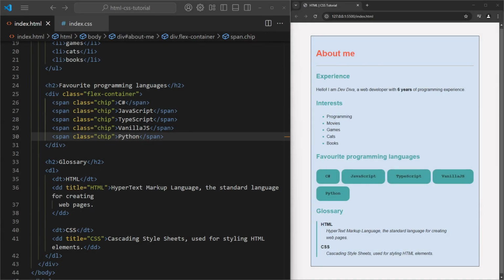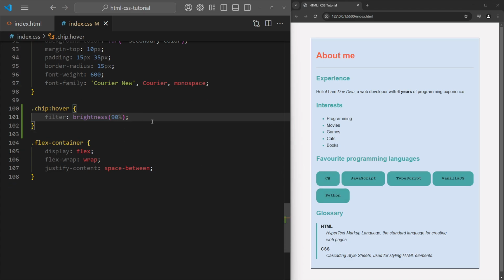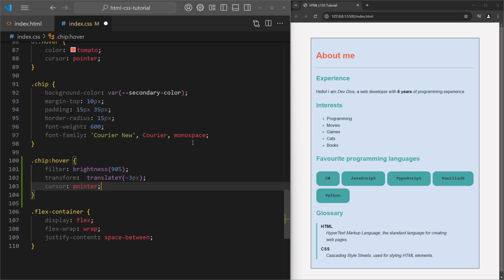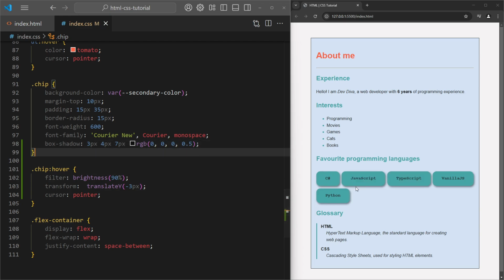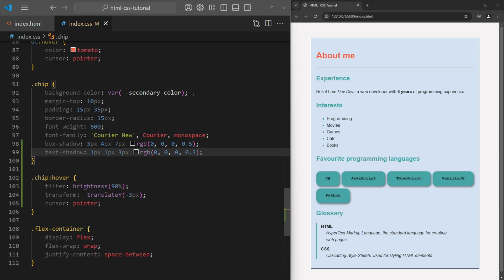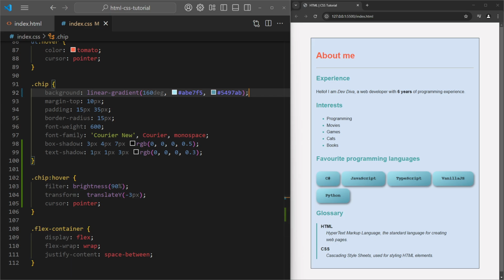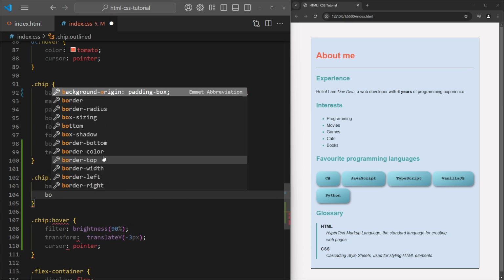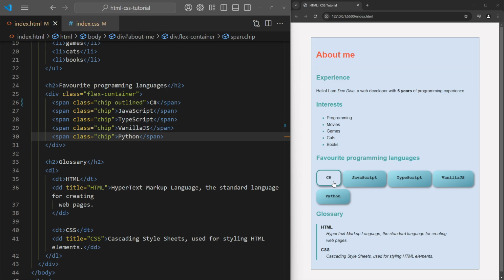How To Add Cool Hover Effects! | HTML & CSS #22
This video shows how to add interactive hover effects to UI chips using CSS, including darkening the background and adding a lift effect. Learn practical **css effects** and improve your **ui design** with these simple **css** tricks. Enhance your **webdev** skills with this quick **css tutorial** showing a cool **css button hover effect** for **frontend**.

00:00 - Add hover effect
00:47 - Add box-shadow
01:15 - Add text-shadow
01:33 - Add linear gradient as background color
02:05 - Add outlined variant